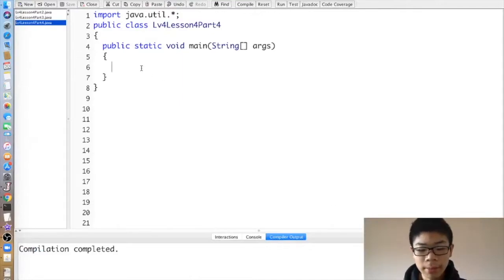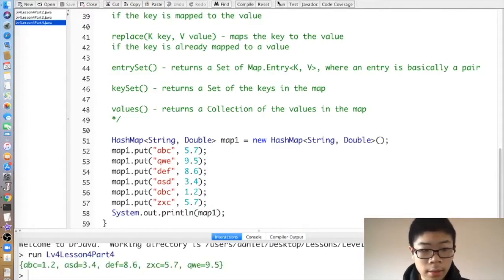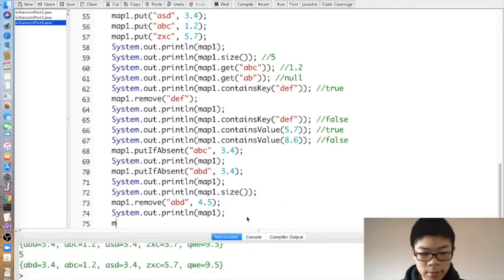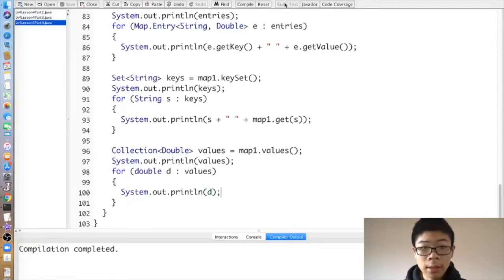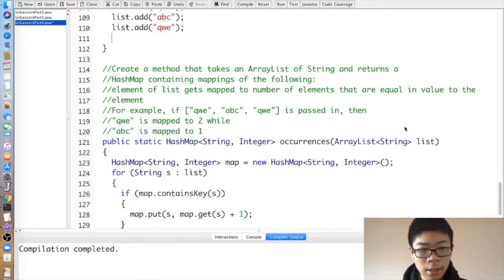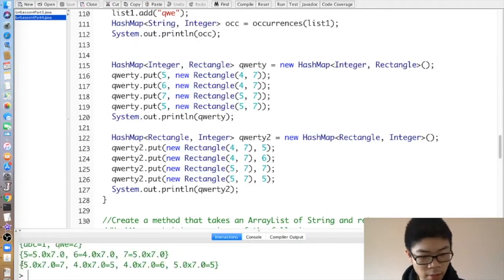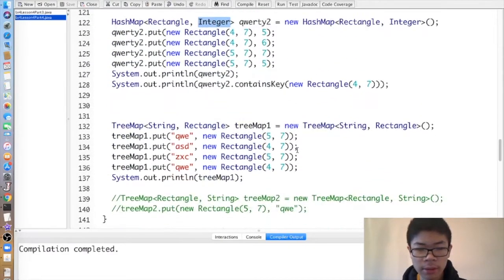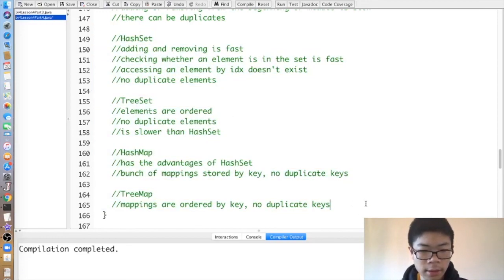Level 4 Lesson 4 Part 4 HashMaps and TreeMaps